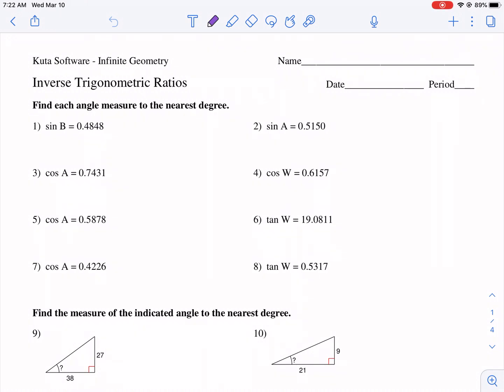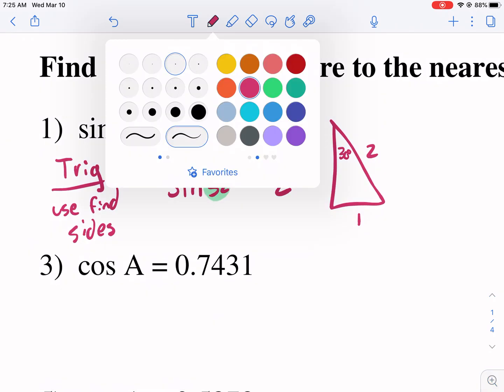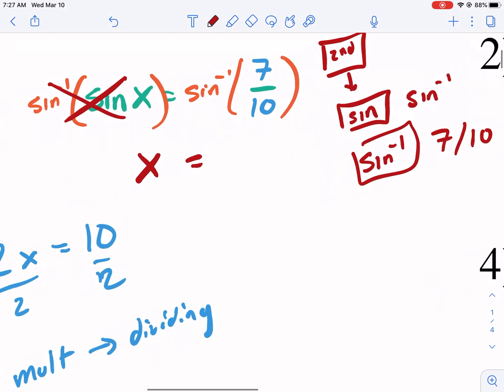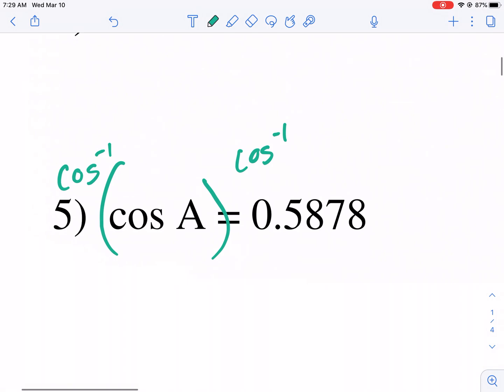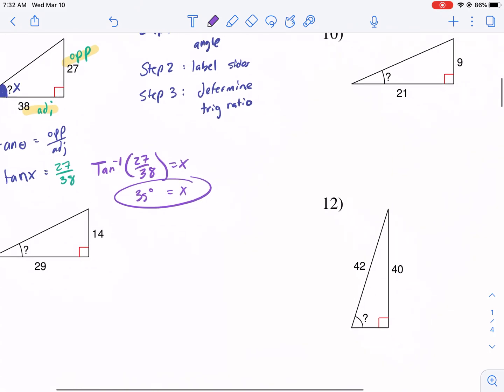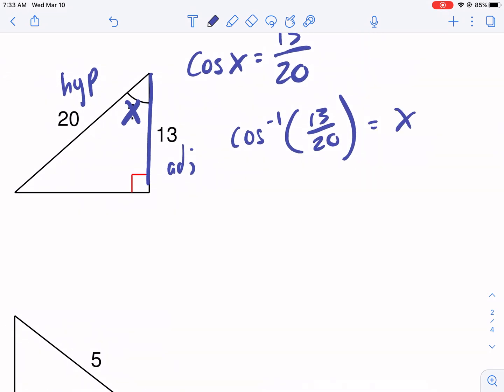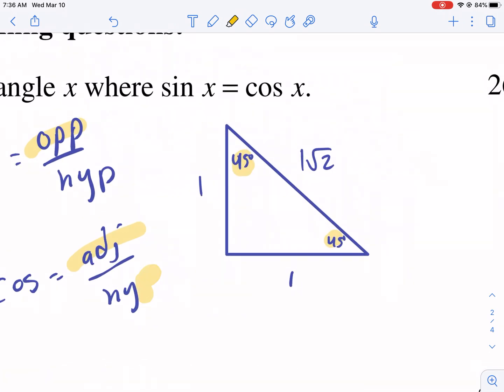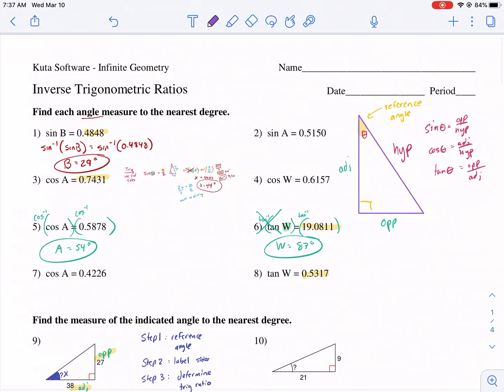Kuta Tutorial: inverse trigonometric ratios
Finding angle measures in right triangles using inverse sine, cosine, and tangent